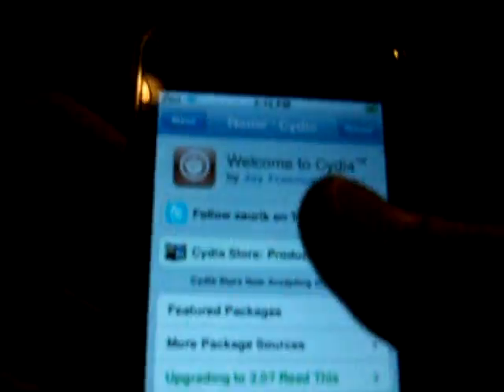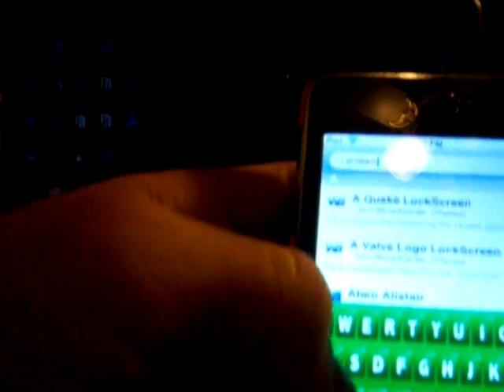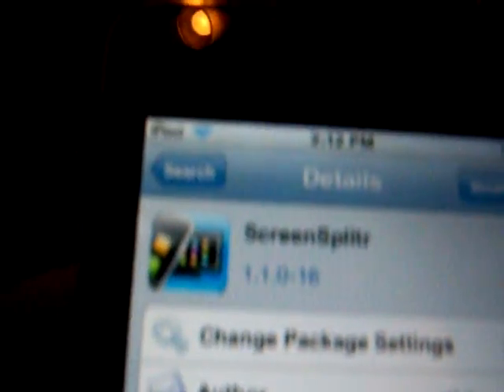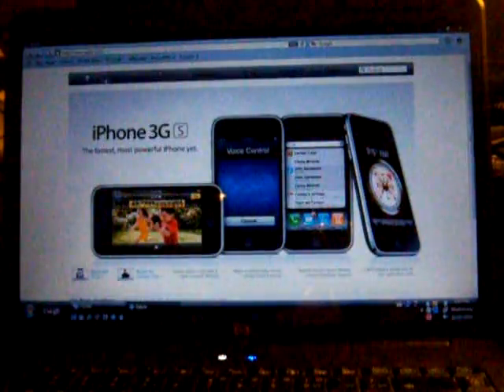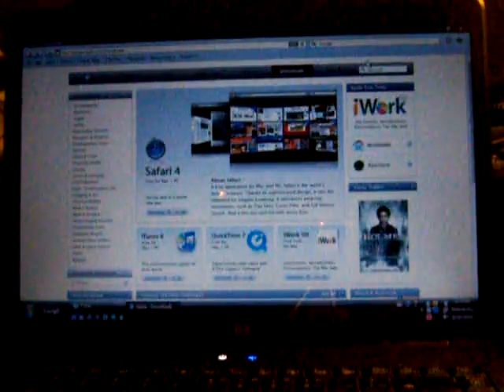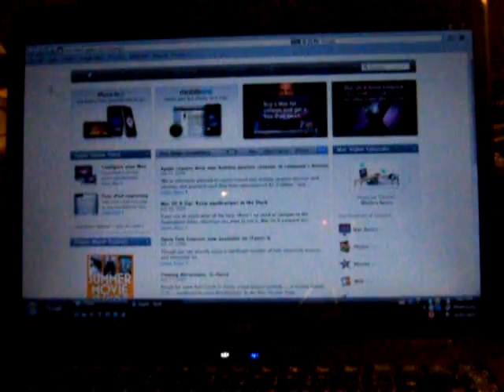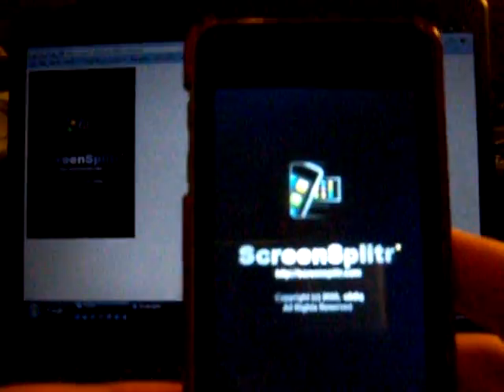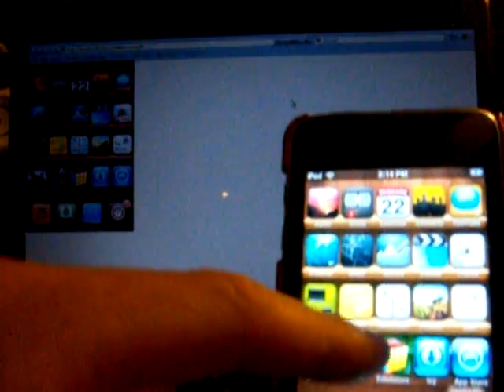How to take live streaming video from your ipod touch or iphone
this is how you video tape you ipod touch or iphone screen straight onto your computer:

 - first you are going to need to download "screensplitr" from cydia
 - then you are going to need to download safari, (any version of safari works)
 - then click dowloads and click safari.

once both are downloaded, you are going to need to open the screensplitr app and when open it will load and return you back to your springboard, and on the top right corner of the screen splitr app it should say on,

then you are going to need to open safari and click bookmarks, than, bonjour, and it should say the name of your device. click on it and your screensplitr app will open giving you a warning, " saying that a computer is trying to access your device", hit accept